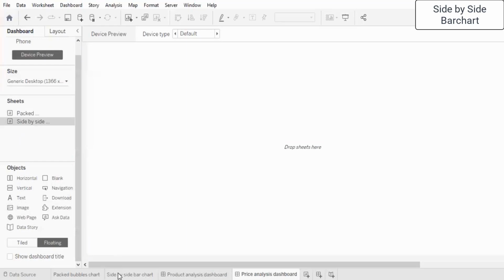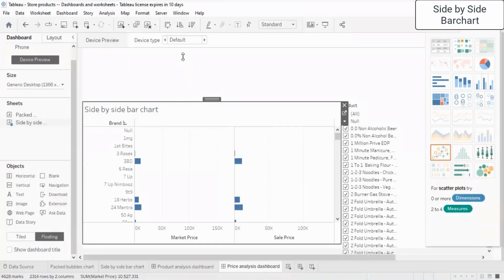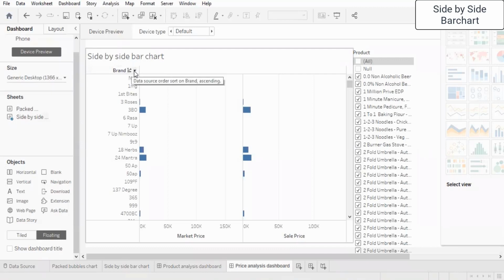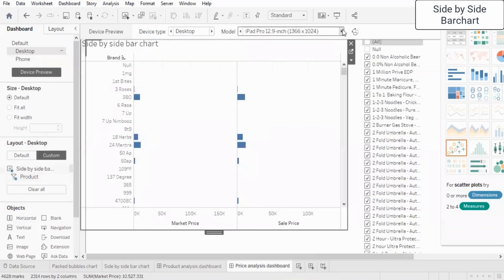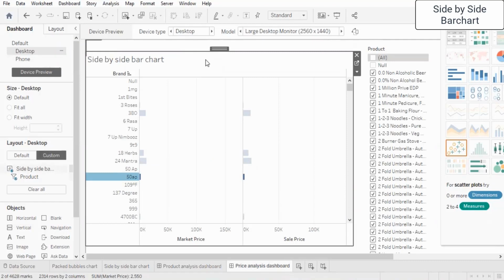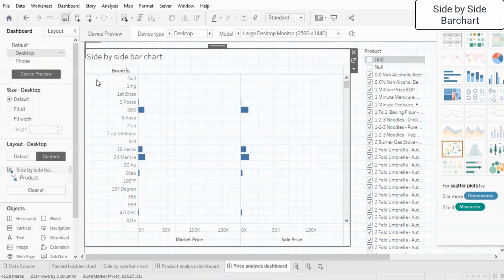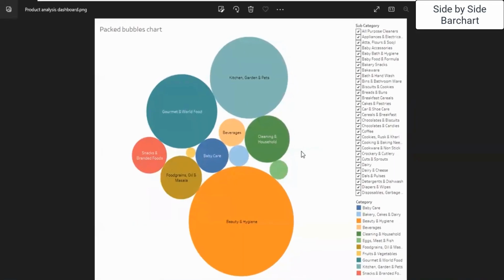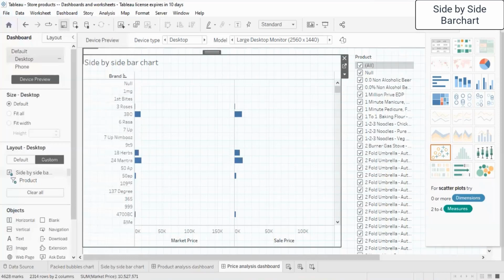Mastering Visuals: Crafting Side-by-Side Bar Charts for Impactful Data Representation!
Welcome to the world of impactful data representation! In this video, we master visuals and craft side-by-side bar charts for impactful data representation with Mastering Visuals: Crafting Side-by-Side Bar Charts for Impactful Data Representation! Discover tips and tricks that will transform the way you approach and understand the essentials of side-by-side bar charts. Whether you're a data visualization enthusiast or a novice, this exploration provides valuable insights for excelling with essential techniques in crafting impactful visuals.